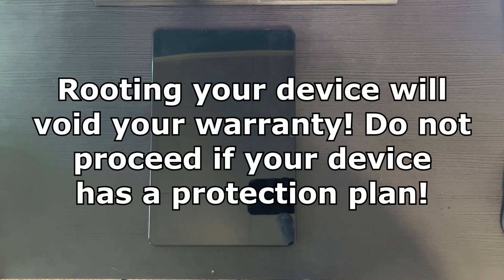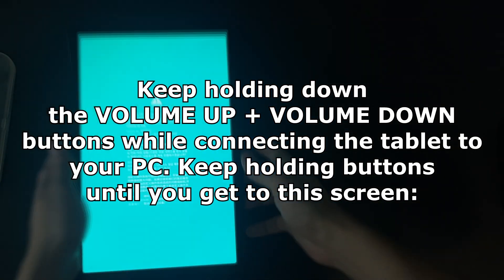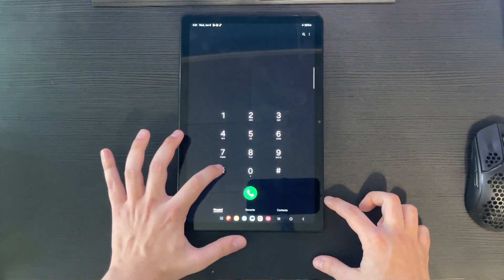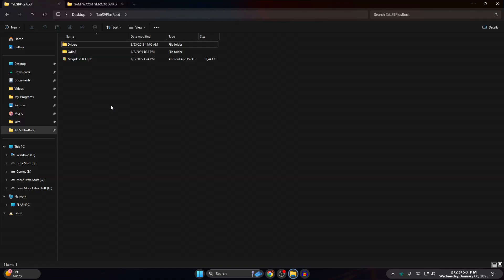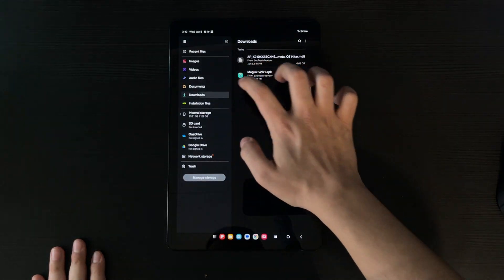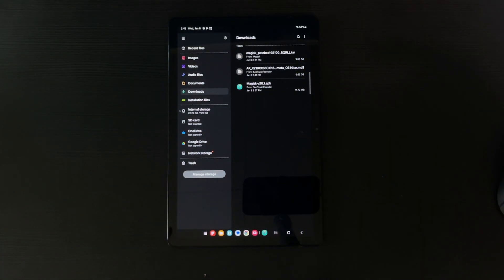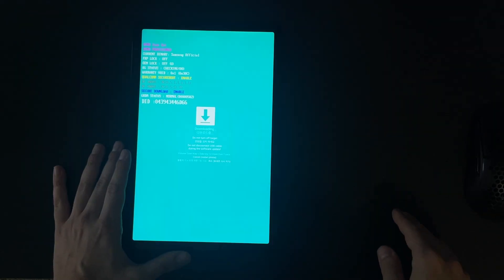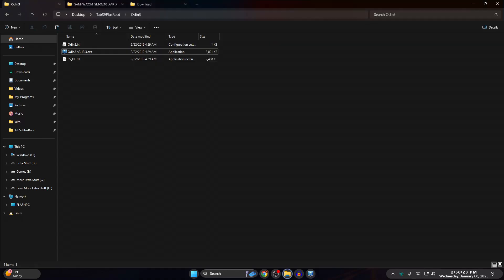How to Root Samsung Galaxy Tab A9 and A9+ [SM-X210 | SM-X216B | 5G/WiFi ALL Models] Android 14 2025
In this video, I will show you how to root ALL models and versions of the Galaxy Tab A9+ (Plus) and the regular Galaxy Tab A9, running on Android 14! We will unlock the bootloader, modify the stock firmware with Magisk, and re-flash the tablet with that modified firmware.

IMPORTANT NOTE: As mentioned above, this method works on ALL A9+ and A9 models! This works for any region in any country. Listed below are a few examples of some device models:
- SM-X210
- SM-X216B
- SM-X216C
- SM-X216N
- SM-X216U
- SM-X218B
- SM-X110
- SM-X115
- SM-X115N

How to Find CSC Region (XAR, EUX, XAC, EUR, EUY, INS, XSG, etc.):

Method #1 (Easiest):

1. Open the Settings app on your tablet
2. Scroll down and click “About tablet”
3. Click “Software information”
4. Look for the “Service provider software version” section
5. The last 3 letters are your CSC region

^ For example, for my tablet it’s ‘SAOMC_SM-X210_OXM_XAR_14_0002 XAR/XAR/‘
The last 3 letters are ‘XAR’ in this case, which is your CSC region for your specific tablet

Method #2 (Harder):

1. Open the 'Phone' app on your tablet and dial: *#1234#
2. It should open a window that shows your CSC version. Type that into Google
3. Open the first few links and navigate the websites. It should tell you your CSC region some where on the page